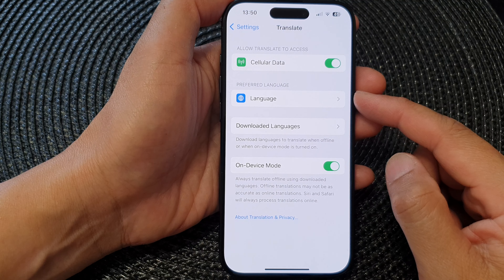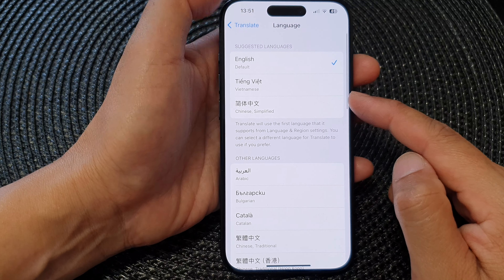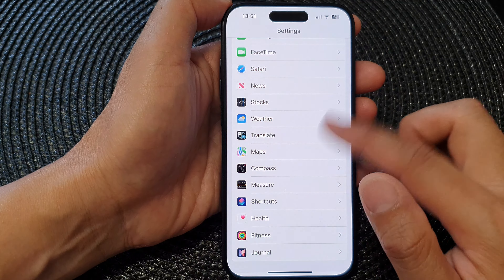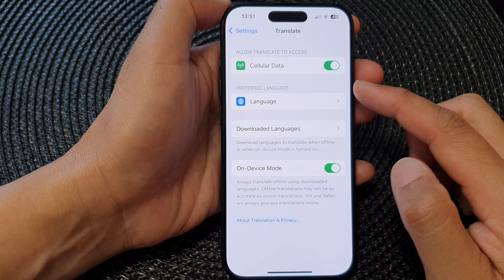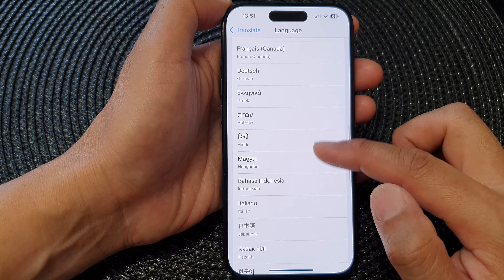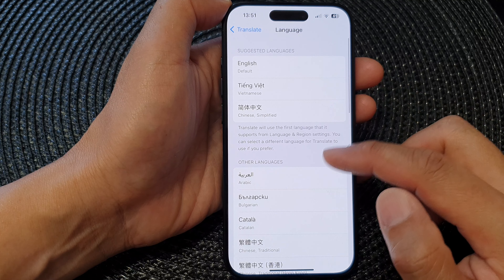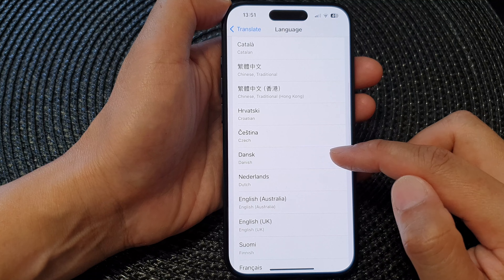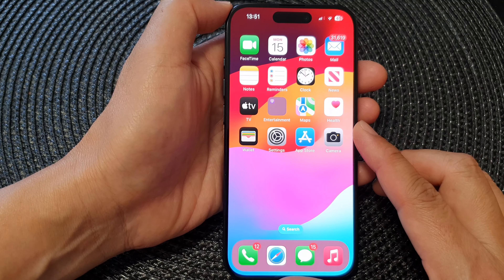iPhone 15/15 Pro Max: How to Set Preferred Language For The Translate App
In this groundbreaking tutorial, discover how to wield the linguistic prowess of your iPhone 15 series with iOS 17! We'll guide you through the seamless process of setting your preferred language on the Translate App. Whether you're a polyglot or just navigating a new language, these steps will empower you to make the most of your iPhone's language capabilities.